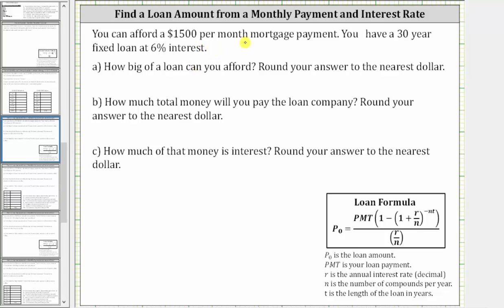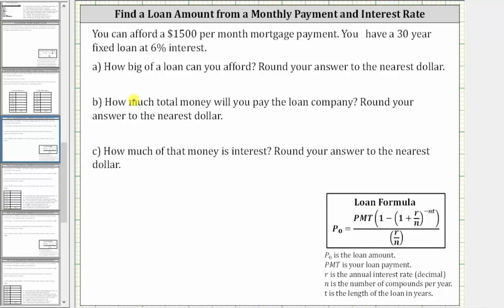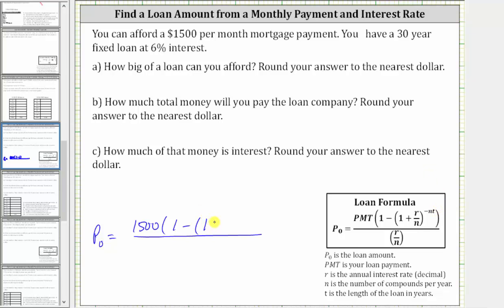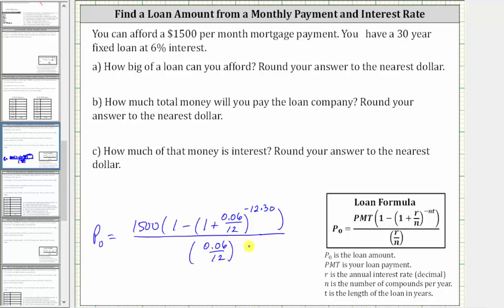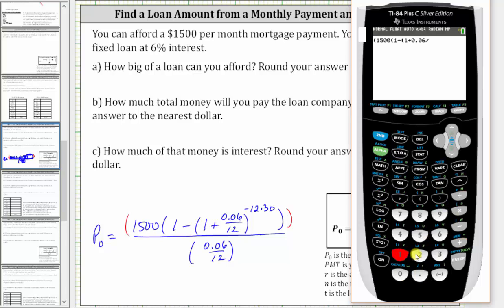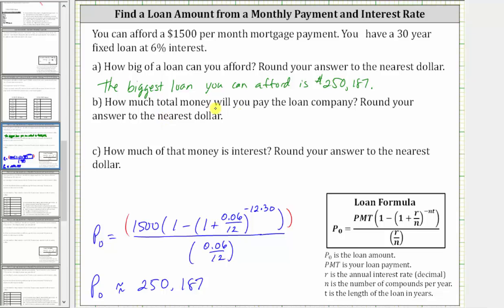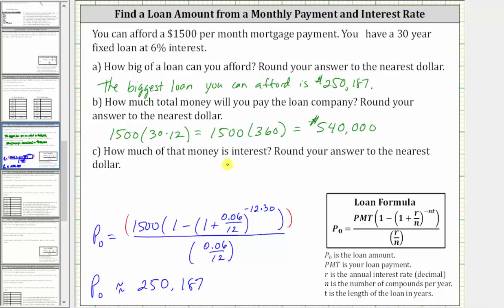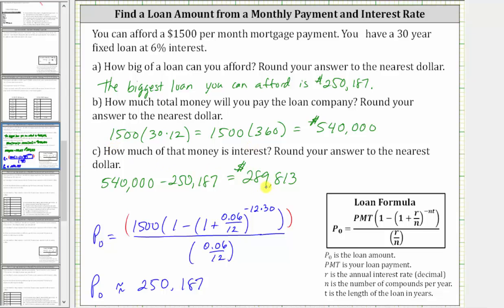Determine a Max Home Loan Given a Monthly Payment (Formula)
This video explains how to determine the maximum loan for a given monthly loan payment.